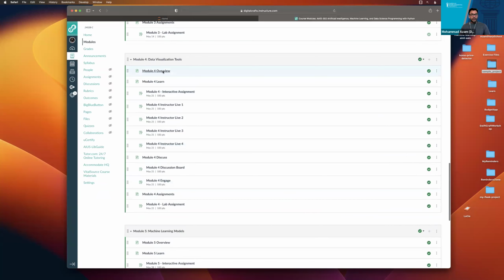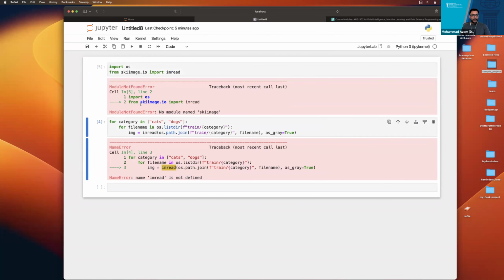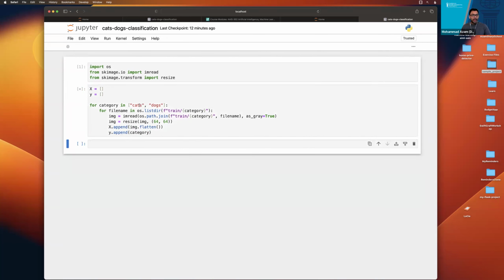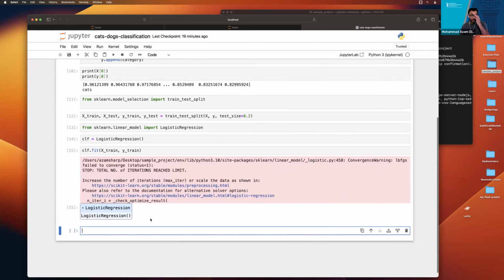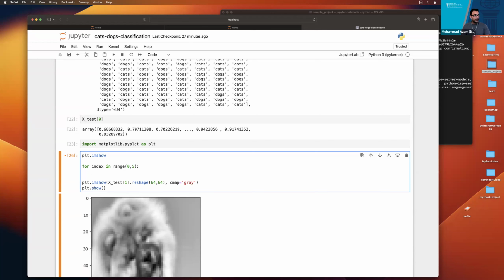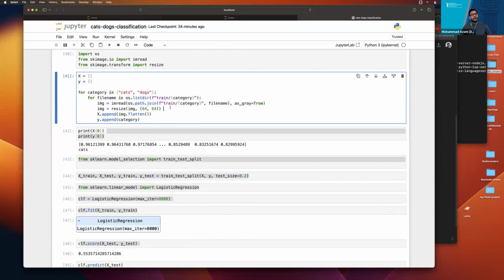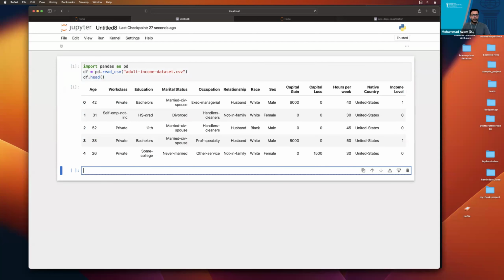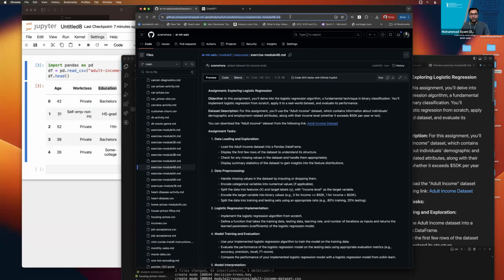Building Cats vs Dogs Classifier